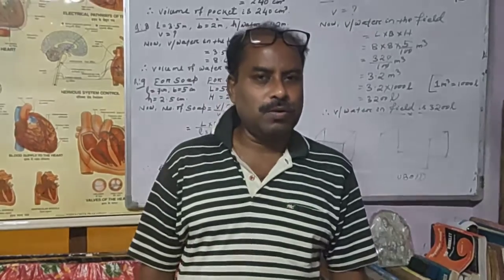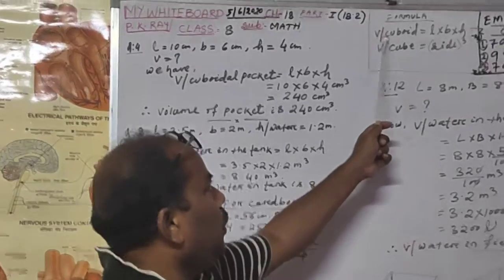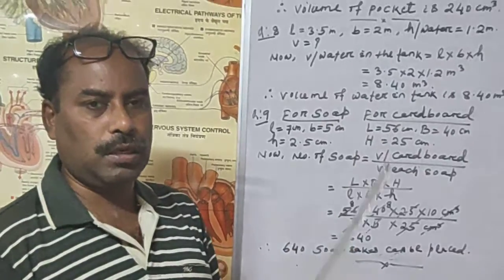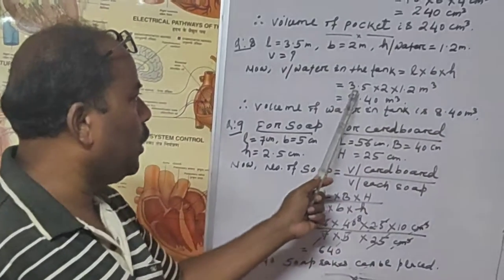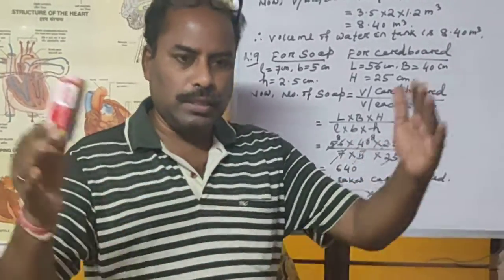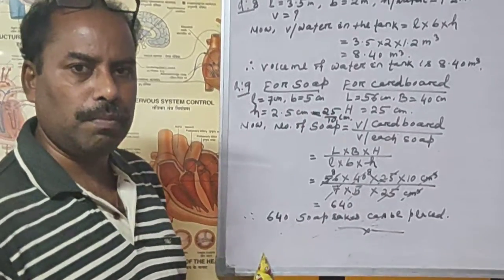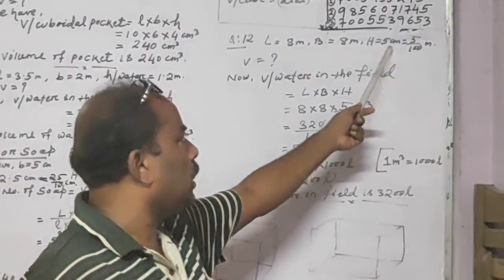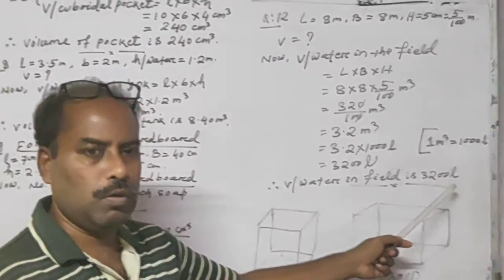MY WHITEBOARD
CL 8 math, CH 18(18.2)